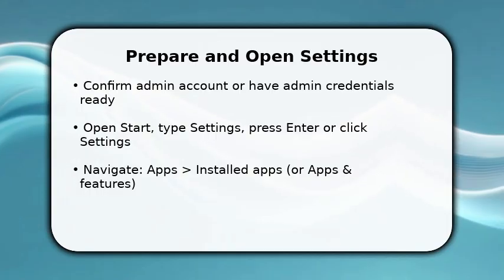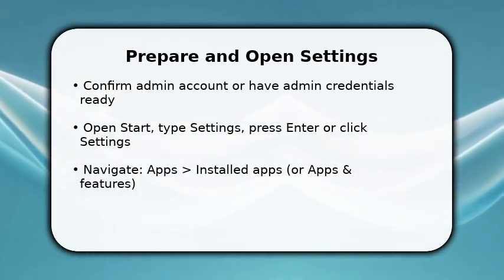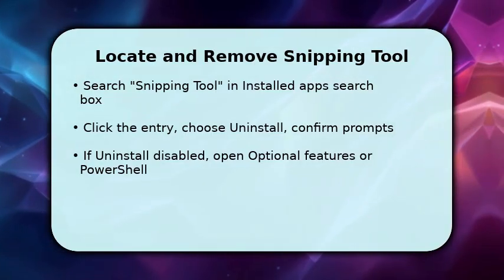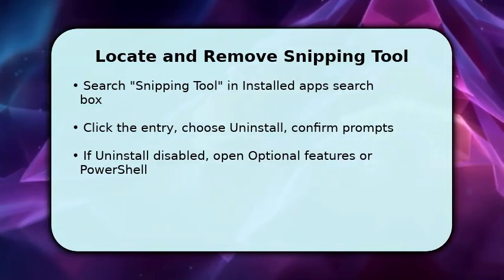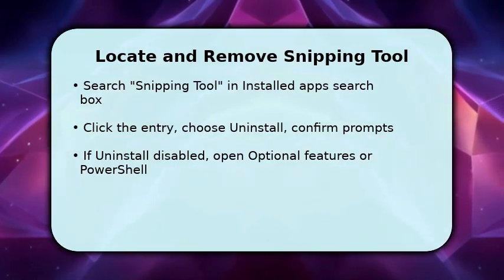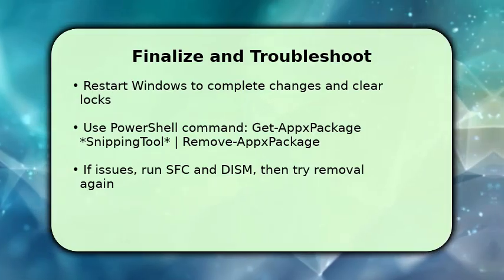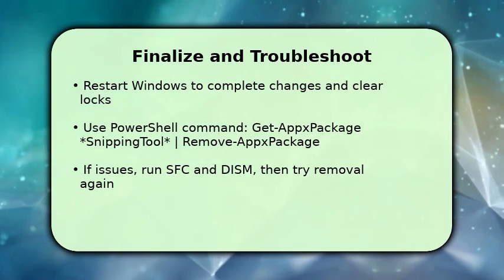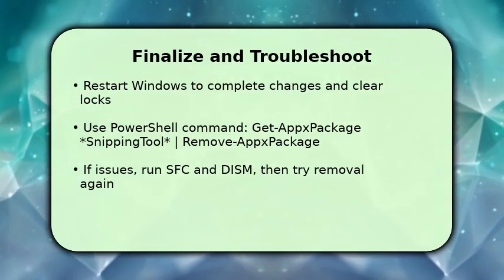How to Uninstall Snipping Tool - Step by Step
Learn the easy steps to uninstall Snipping Tool on your Windows PC with our comprehensive guide. Whether you're removing unwanted software or decluttering, follow along as we detail each phase of the process.

uninstall snipping tool, Windows computer, remove program, SnipCam, clean desktop, system cleanup, Control Panel uninstallation guide, Task Manager removal steps, Cortana search for Snipping Tool